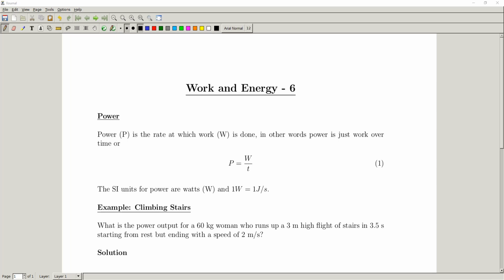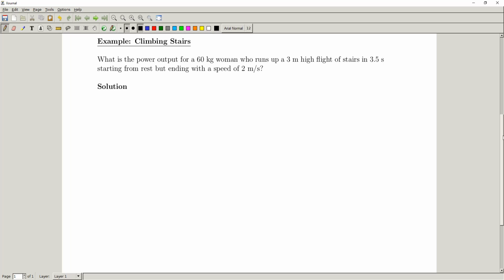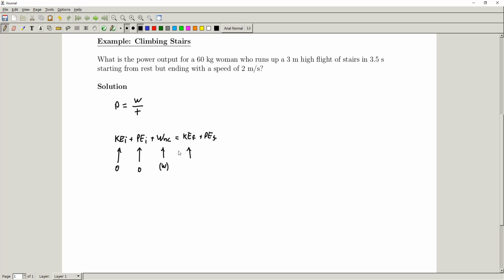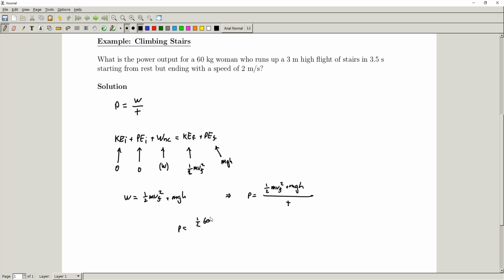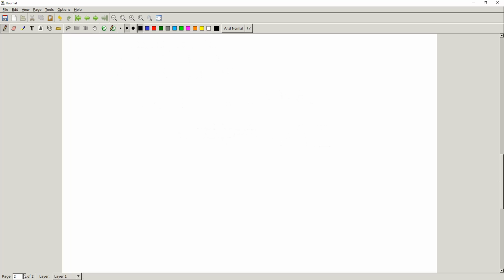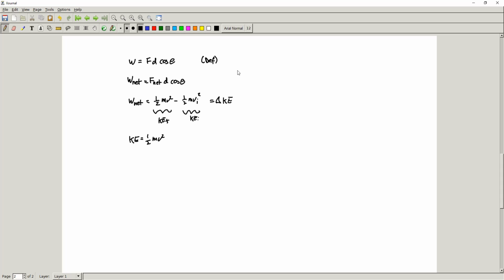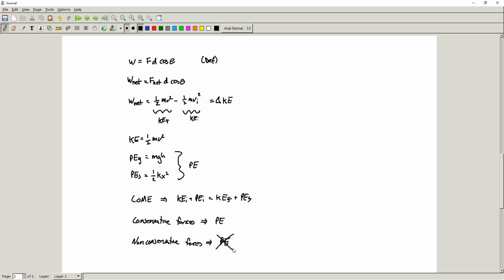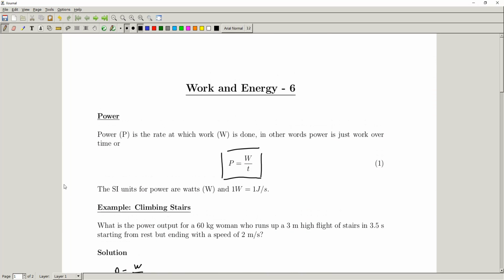26 Work and Energy 6